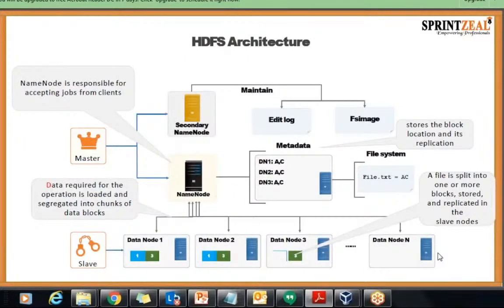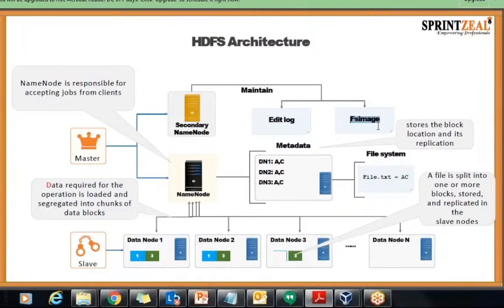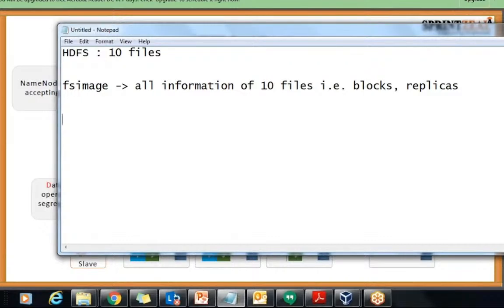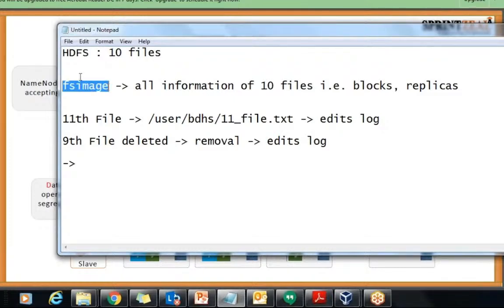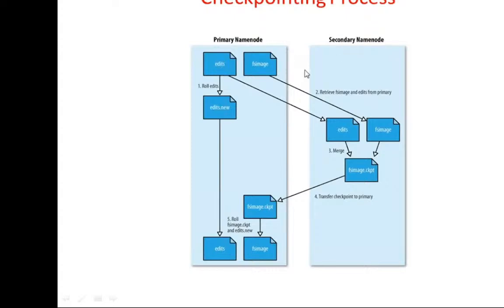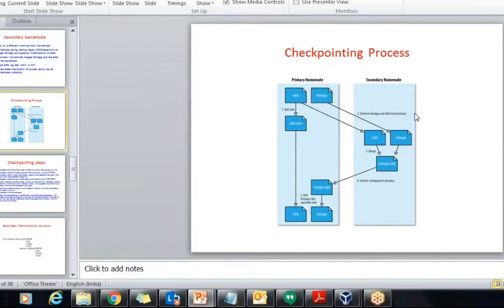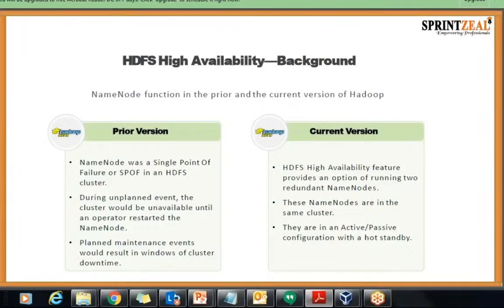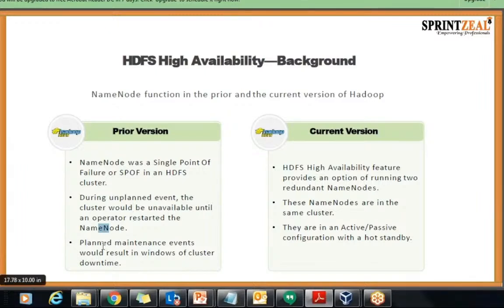Big Data Hadoop And Spark Developer | Big Data Hadoop Tutorial | Hadoop Live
* HDFS Architecture
* HDFSHigh Availability
* Checkpointing Process